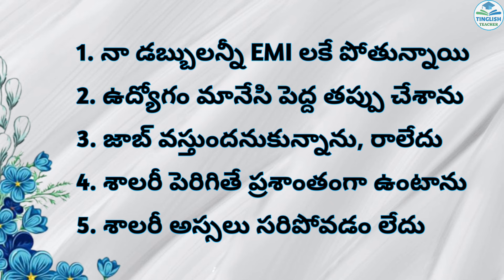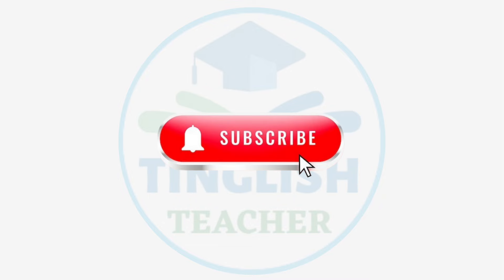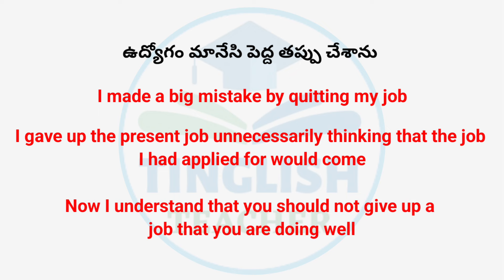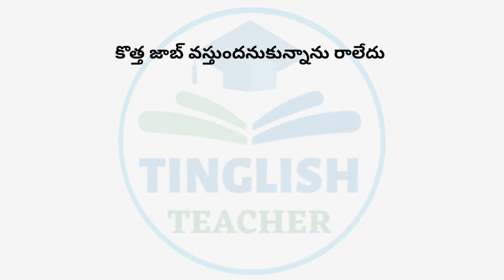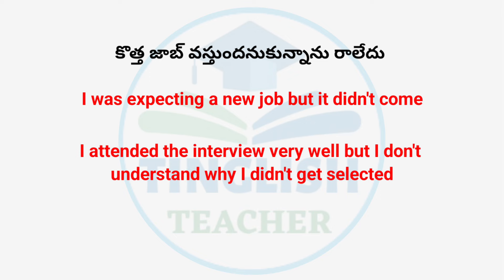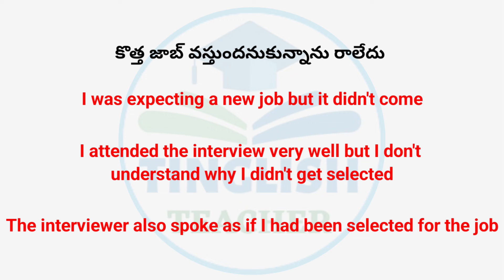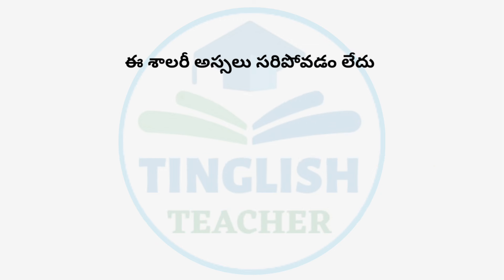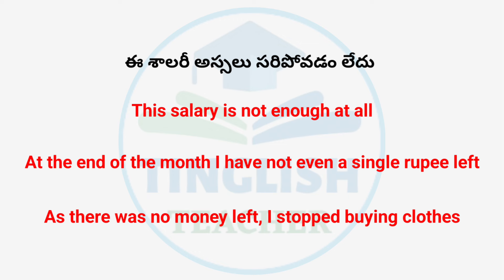Daily used English Sentences Related To Job | Learn English through Telugu | Tinglish Teacher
Hello everybody! Welcome to Tinglish Teacher.

In this video, we look at the daily used English sentences.

I hope these videos have been very helpful to you all.